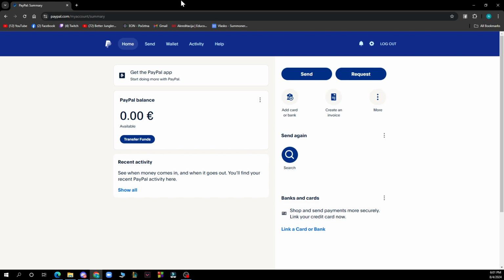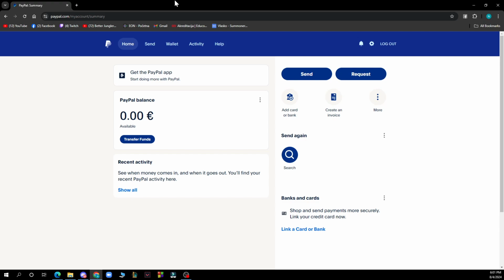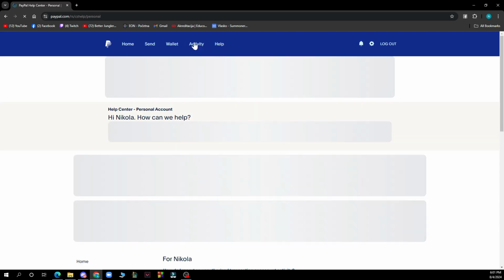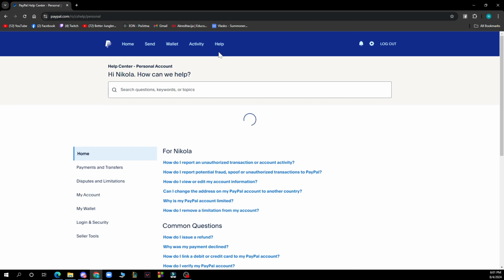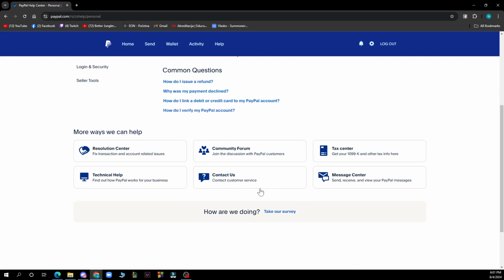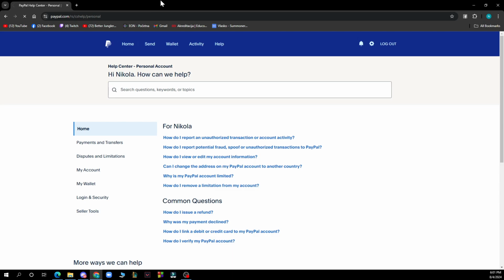How to Withdraw Money from PayPal Without Bank Account (Easiest Way)​​​​​​​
In this video I will show you How to Withdraw Money from PayPal Without Bank Account. It would be good if you watch the video until the end so that you don't miss important steps.